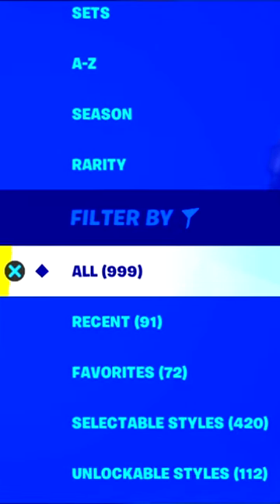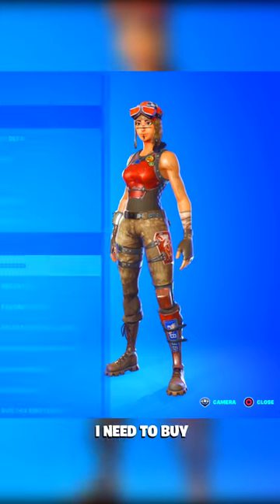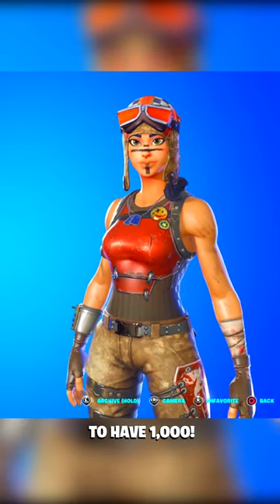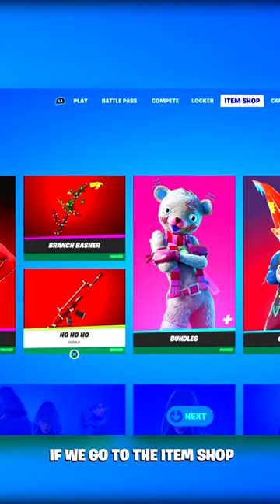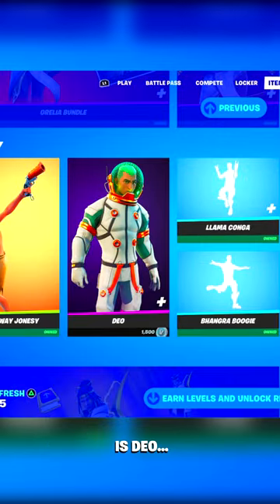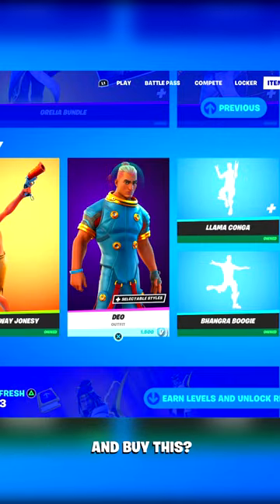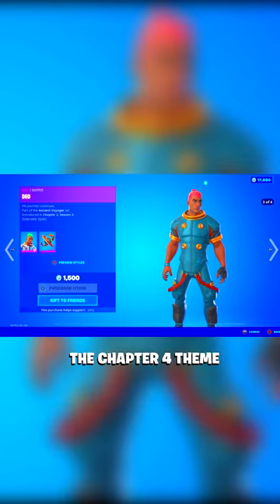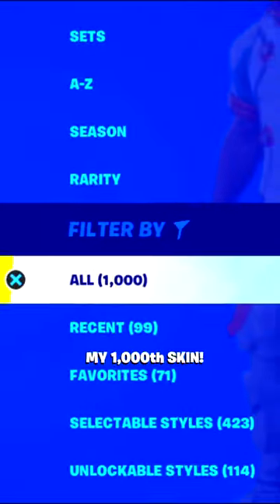Buying My 1,000th Fortnite Skin!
I really have over 1,000 skins now...